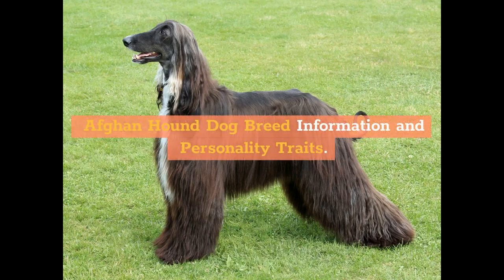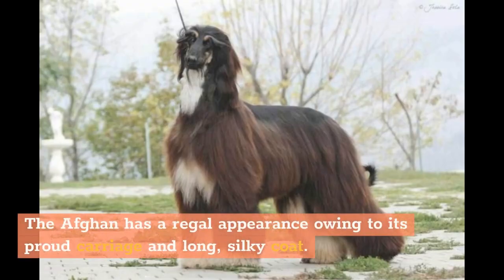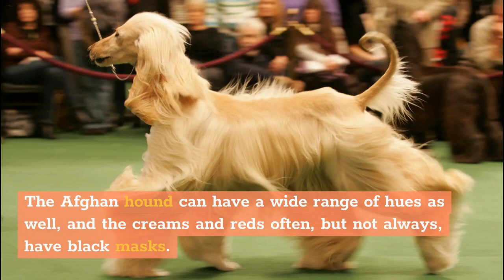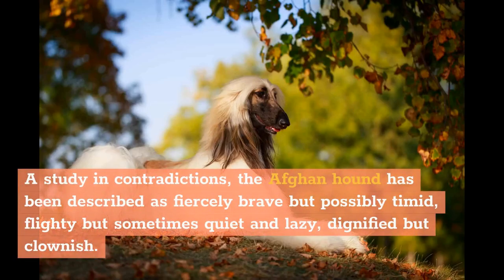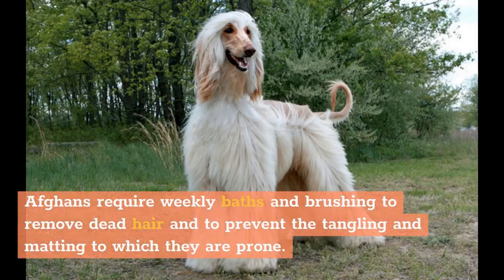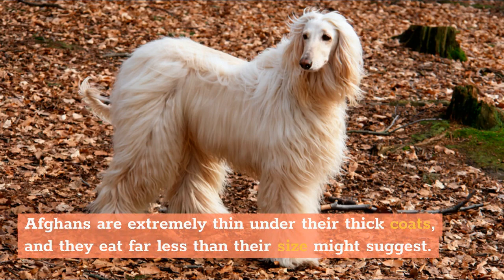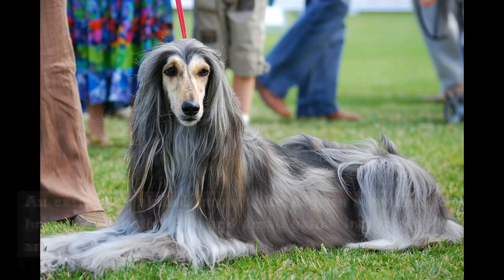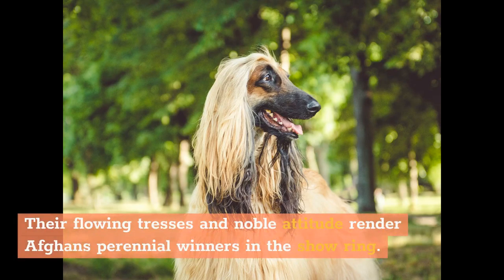Afghan Hound Dog Breed - Facts and Personality Traits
Hi, In this video, we are talking about afghan hound dog breed

Chapters of this video:

0:00 - Intro
2:01 - Personality
2:31 - Living With
3:57 - History